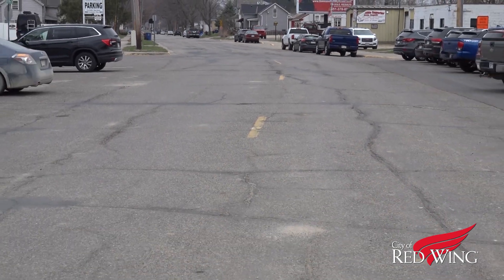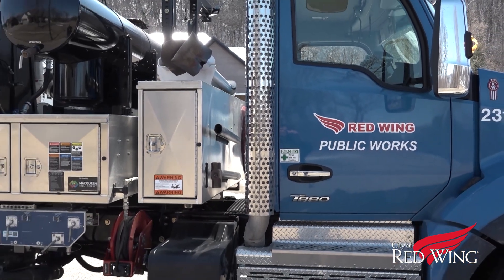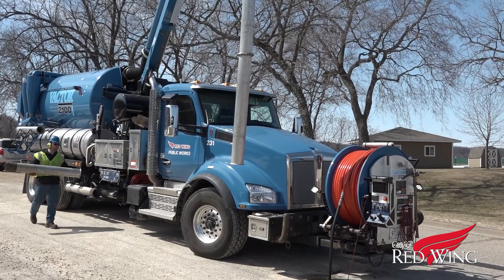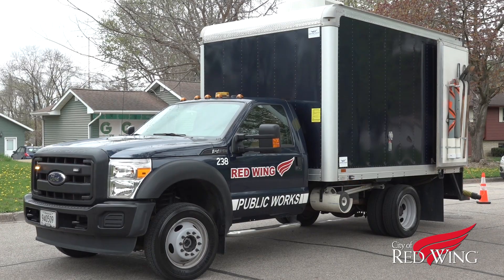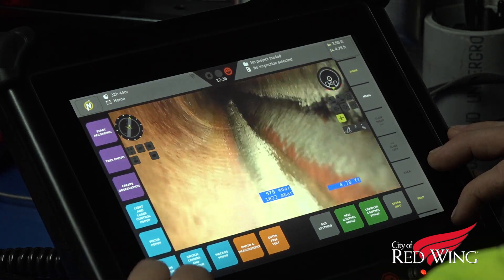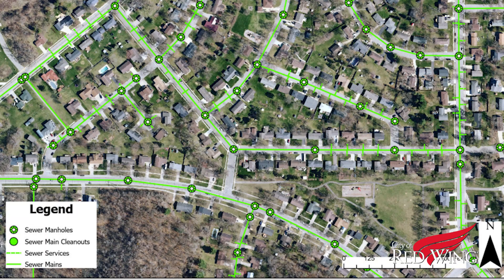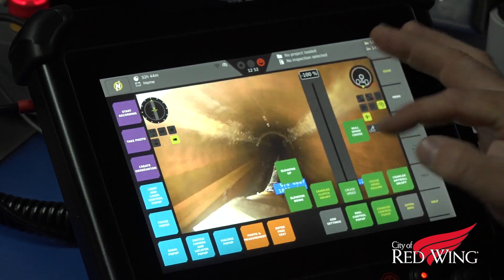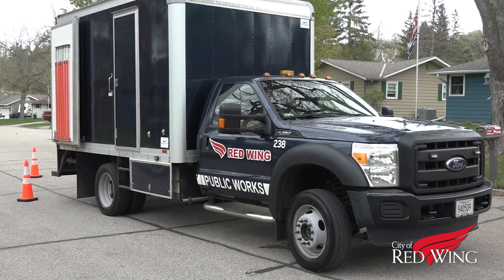Two Super Trucks that do a Super Job on our Sewers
There are 99 miles of underground sewer pipes within the city of Red Wing - 99 miles. How do we clean, inspect, and maintain them? With two highly specialized vehicles! Learn more about them in the following video.